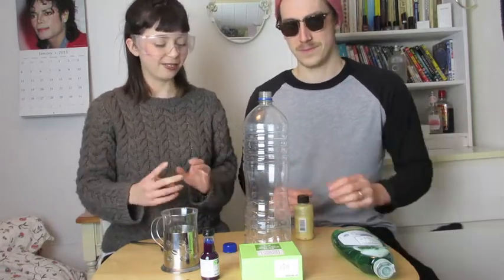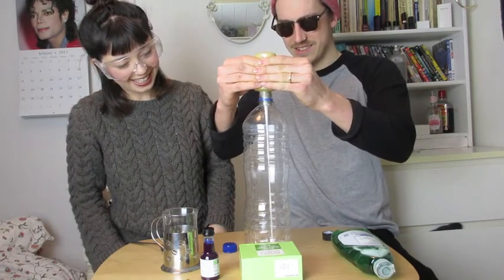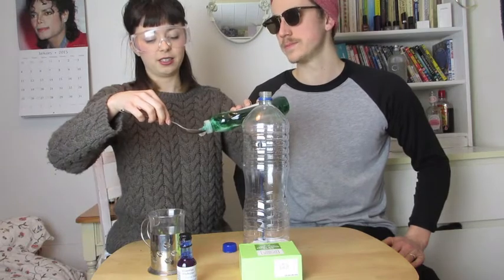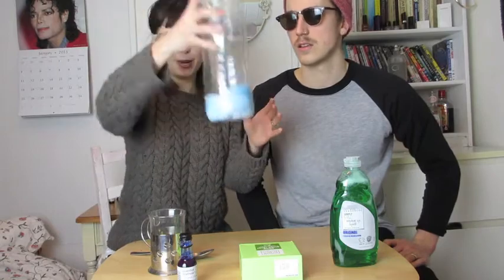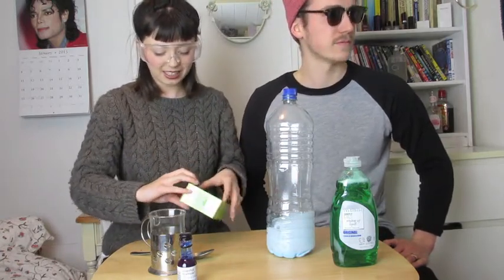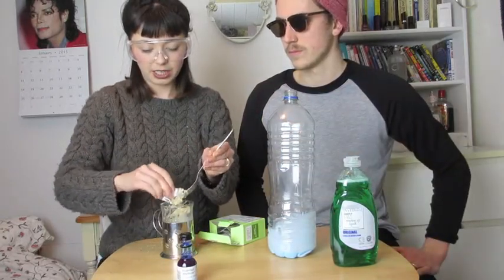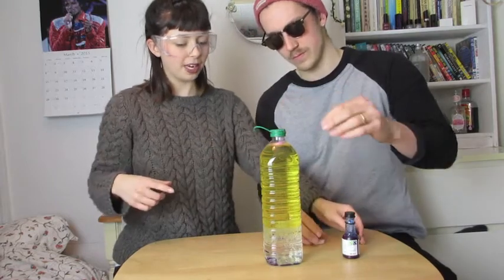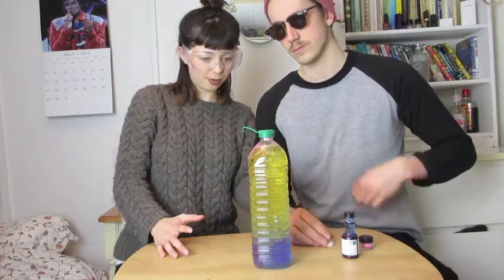WE DO THE SCIENCE! | jadeycakes